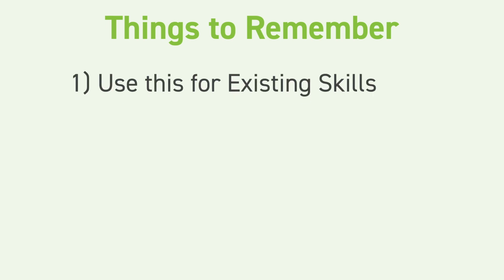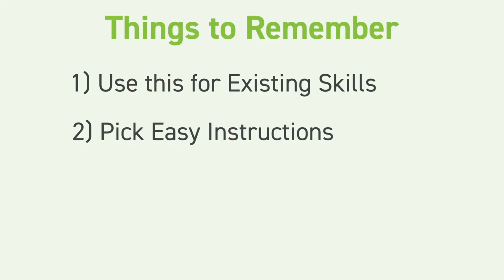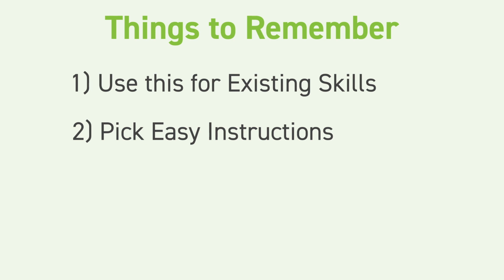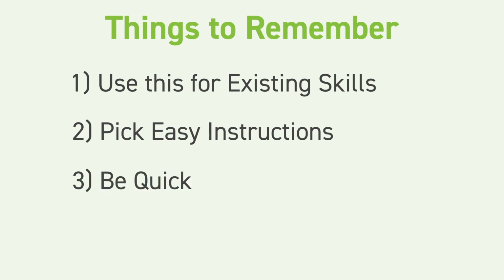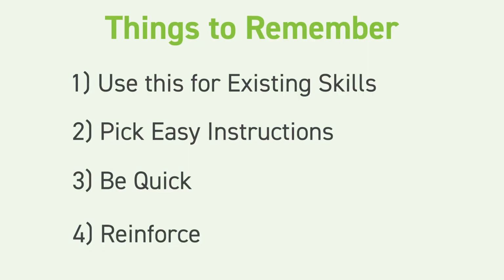Autism Help at Home: Behavioral Momentum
Using Behavioral Momentum in your home. Presented by Katherine Johnson, BCBA.